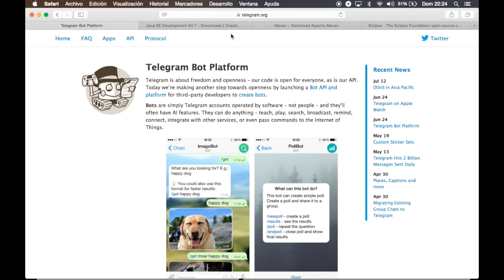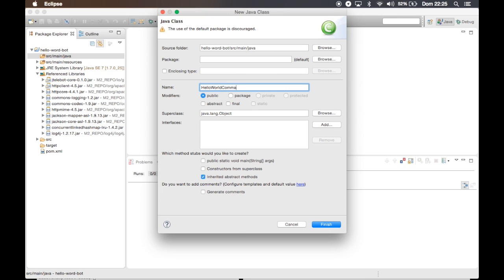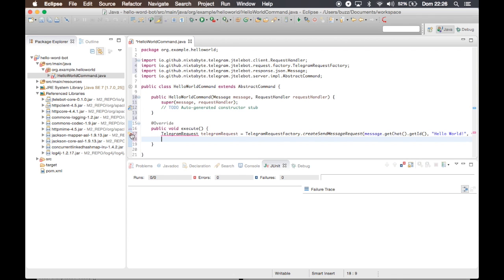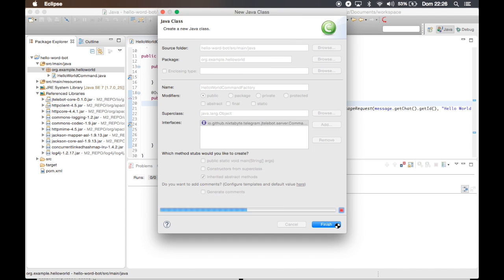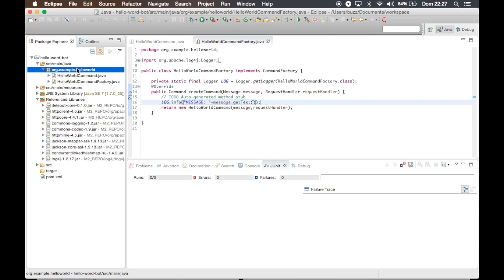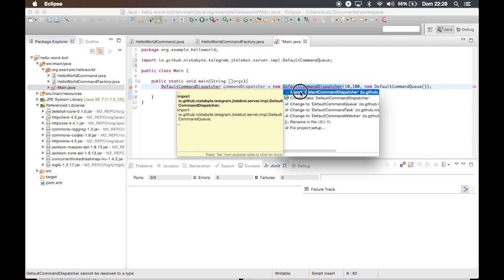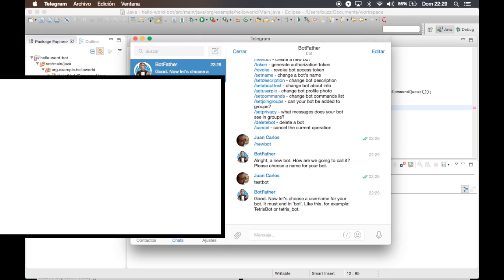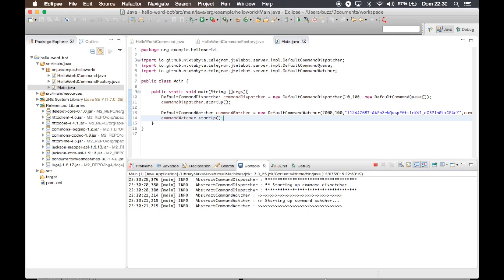How to create Telegram Bots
In this video tutorial you can learn how to develop your own telegram bots, you can find all the resources used in the video